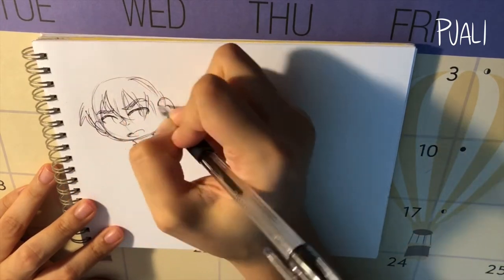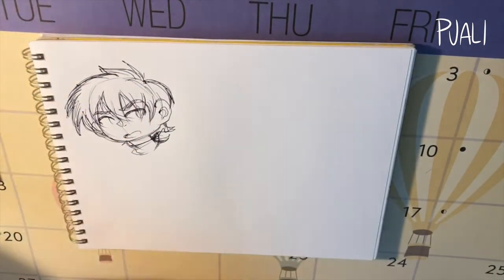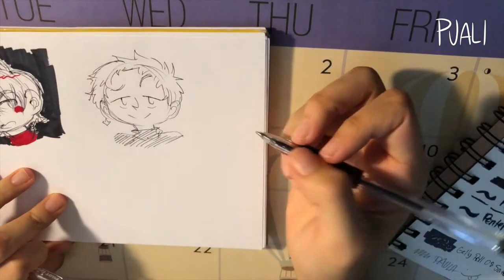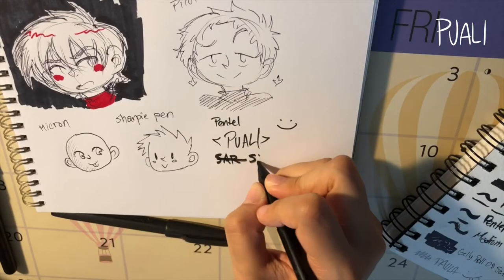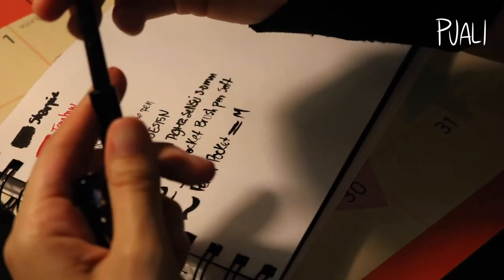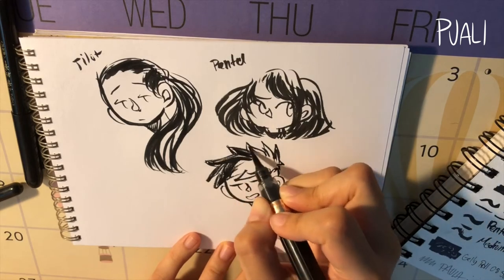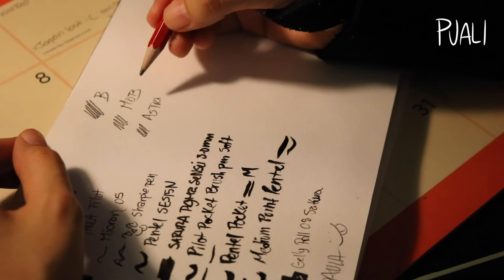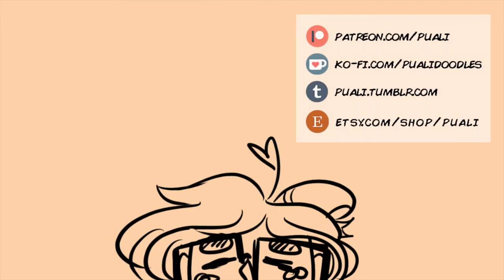What's in my pouch? Art supplies tour | Puali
This took so long to edit and film, please appreciate the effort put into this, even if it's not that interesting a video OTL. On to the next one